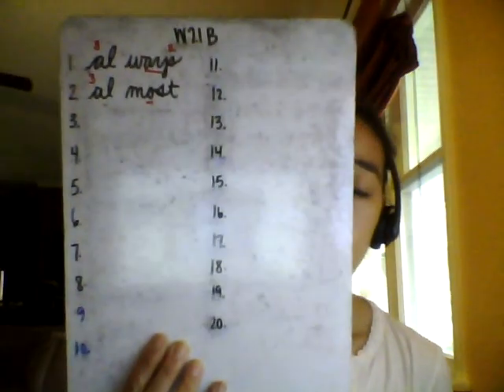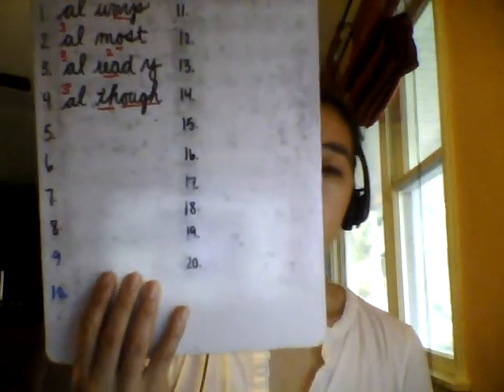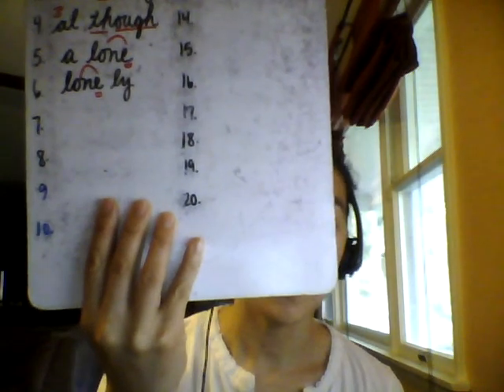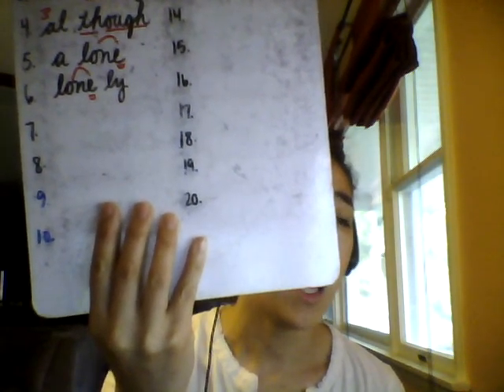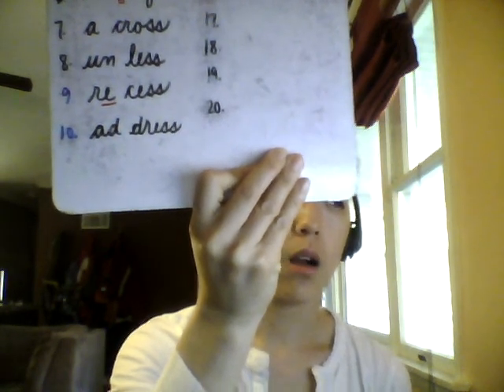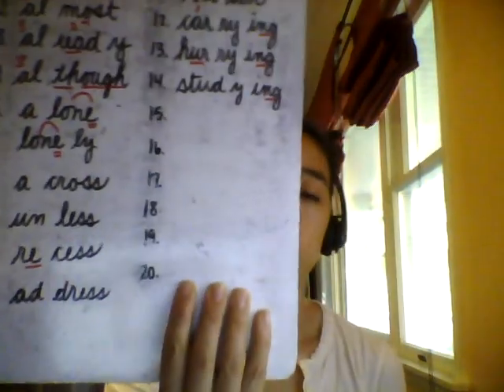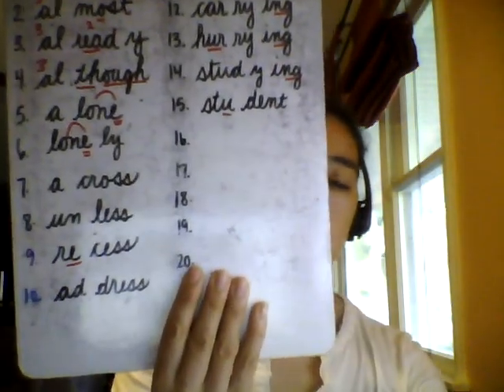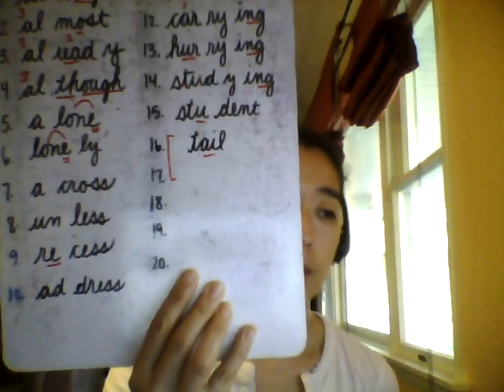EEL W21B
These are lessons, not pretests, so students can copy the word after we spell it out loud. That way there is no memory for an incorrect version.